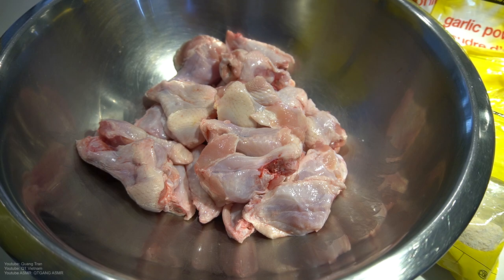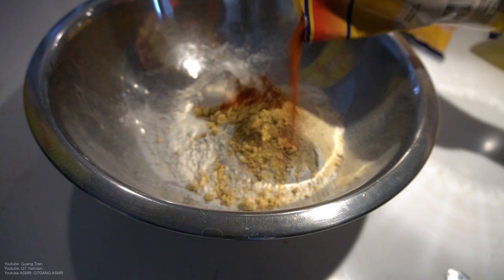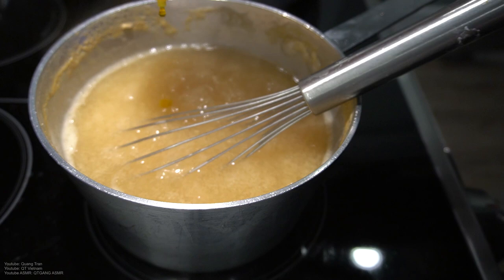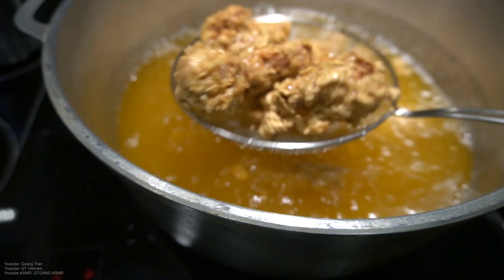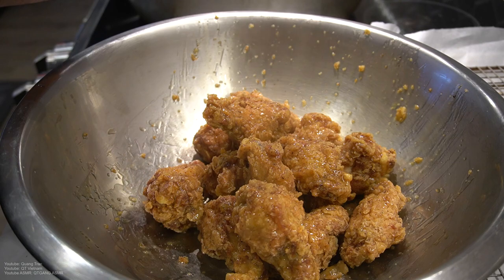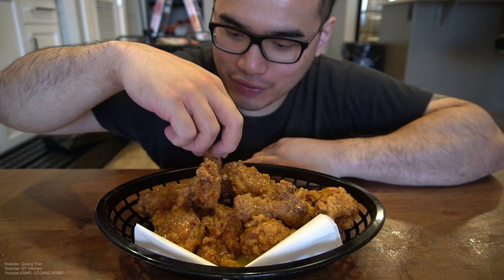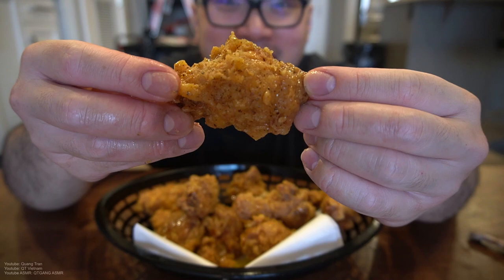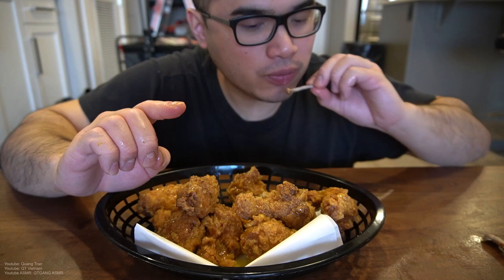The Perfect LEMON PEPPER WINGS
RECIPE LEMON PEPPER WINGS
*Marinate: ( 3 Hours)
1.5 Lbs Chicken Wings
1 Tbsp Seasoning Salt
 1 Tbsp Hot Chili Powder

*Coating: 1 Cup Flour

*Wet Batter:
1 Cup Flour
3 Eggs
1 Can Club Soda
1 Tbsp Seasoning Salt

*Seasoning Flour:
2 Cups Flour
1/2 Tbsp Salt
1 Tbsp Onion Salt
1 Tsp Black Pepper
1/2 Tbsp Garlic Powder
1/2 Tbsp Onion Powder
1 Tsp White Pepper
1 Tsp ground Ginger
1 Tsp Ground Mustard
1/2 Tbsp Parika

*Lemon Pepper Sauce:
2 Cups Water
7-8 Lemons
1 Ginger
1/2 Cup Brown Sugar
1/2 Cup Honey
After 40 Minutes add 3 Tbsp Cornstarch with 2 Tbsp Water
 1 Tsp Yellow Food Coloring

Quang Tran
EDMONTON AB
T5C3R6